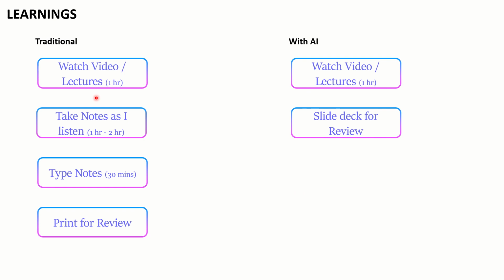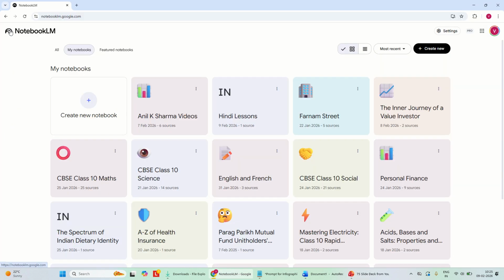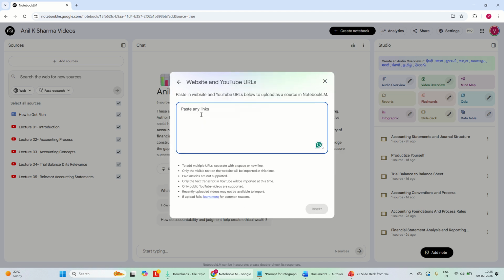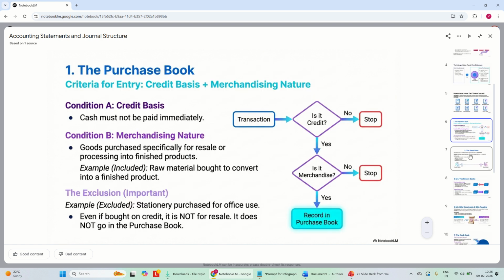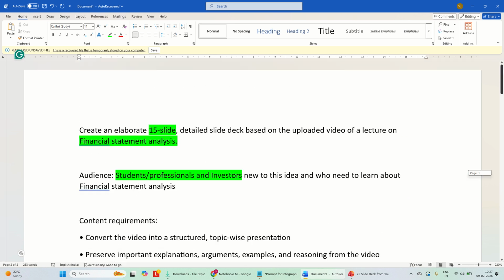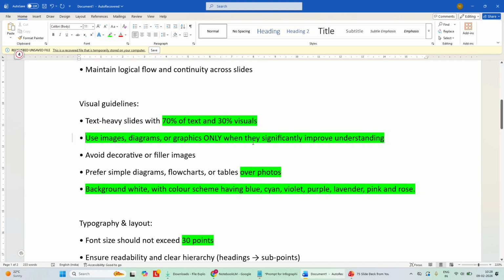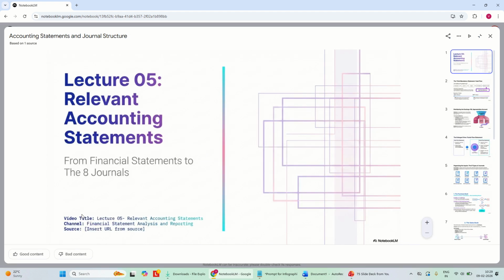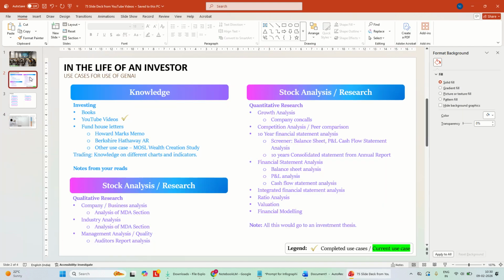75 AI Notes from YouTube Videos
In this Video, I demonstrate how to make high-quality notes/summary from YouTube Financial lectures.